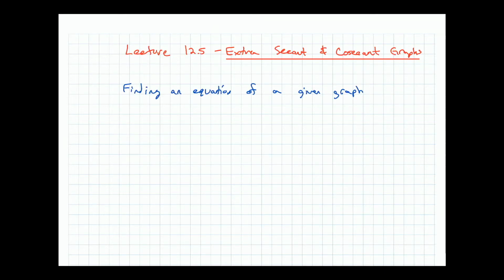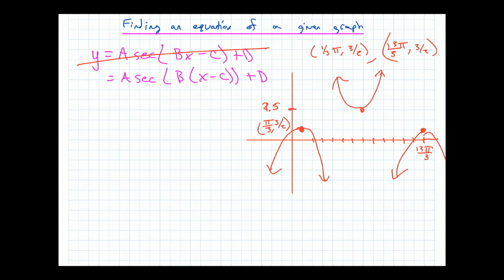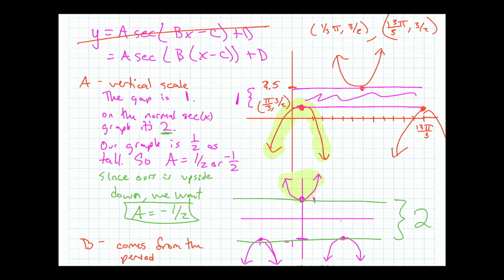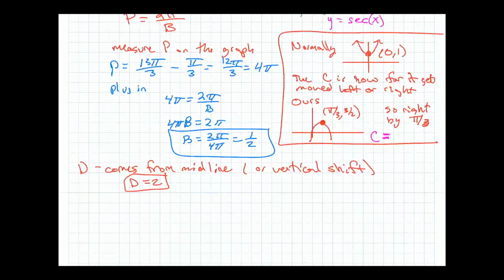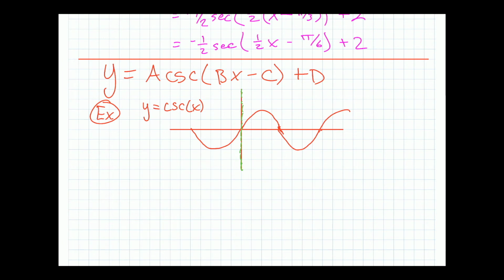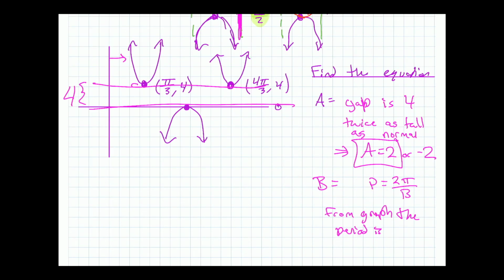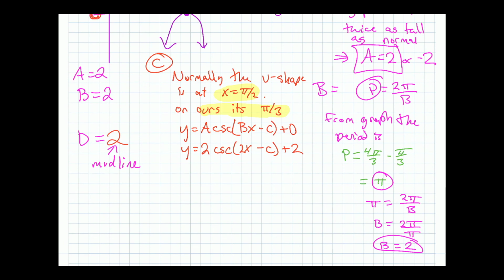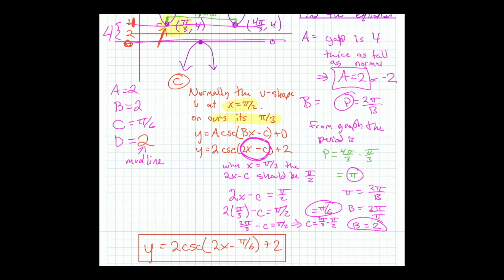SU2020 Math 25 Lecture 12.5 Better Graph of Cosecant